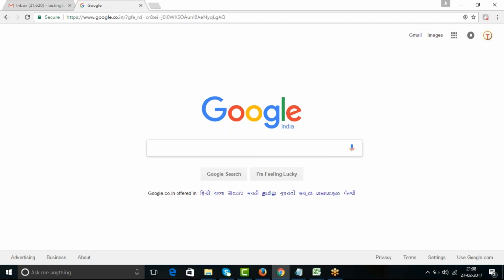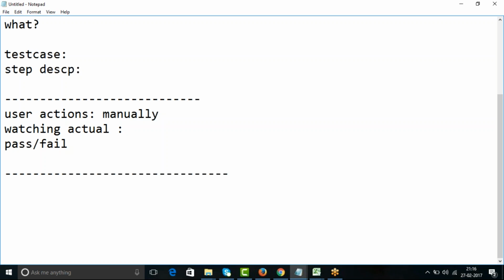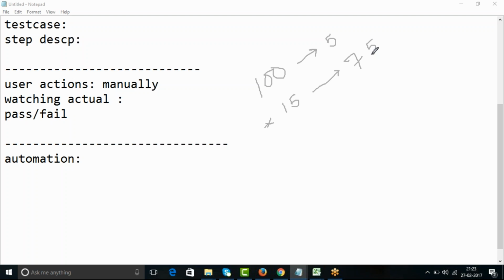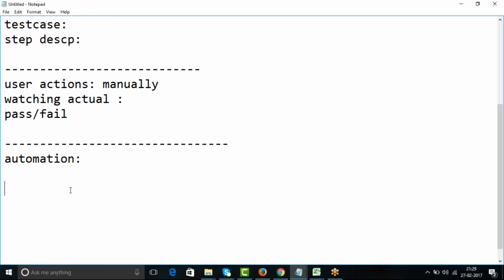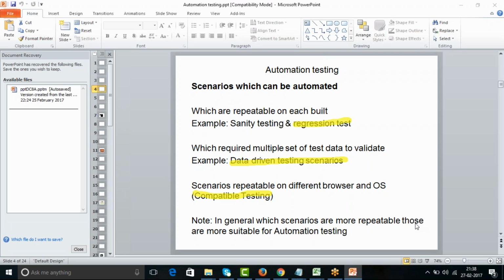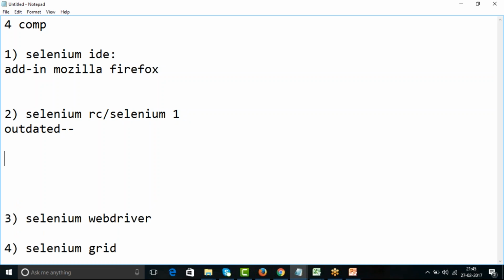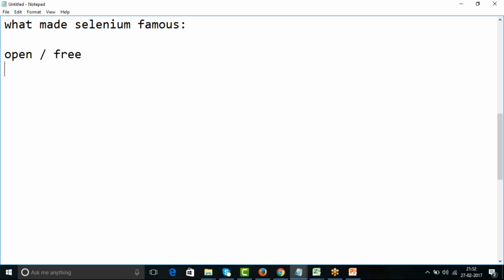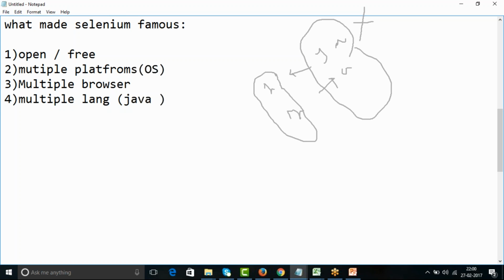Introduction to selenium and Automation testing - free selenium tutorial class 1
selenium class 1:
use of selenium